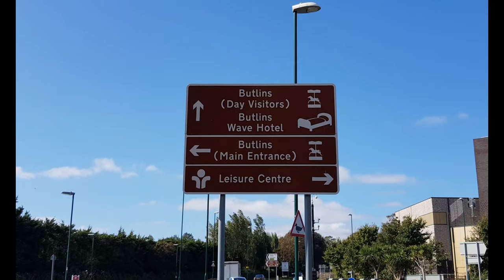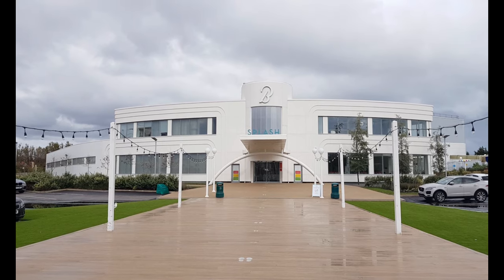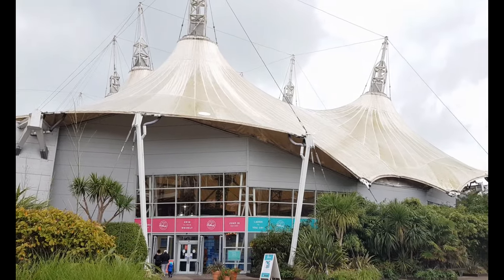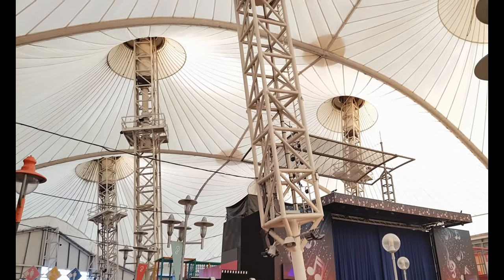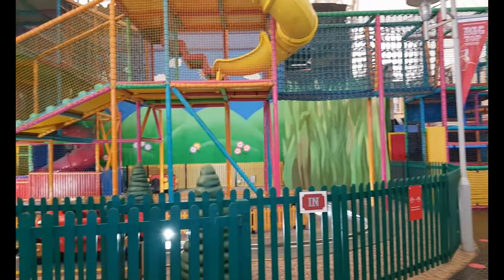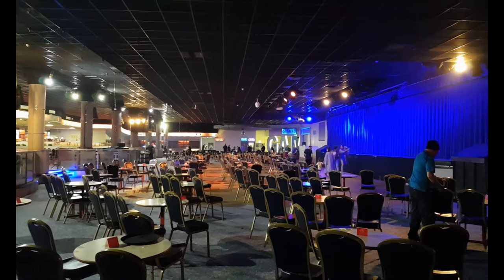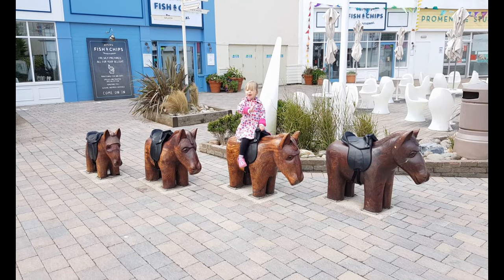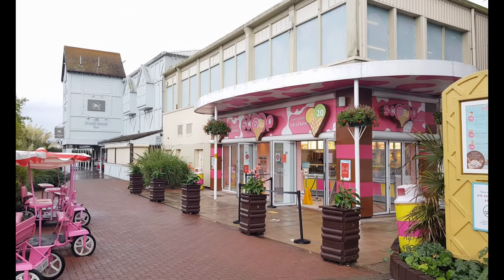Butlins Bognor Regis Resort Tour and Entertainment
We recently stayed at Butlins Bognor Regis, and in this video, I give you a tour around the resort, showing you the main facilities and what we enjoyed doing while we were there.

And if you want to see more Butlins videos from me right now why not try one of the videos in this playlist